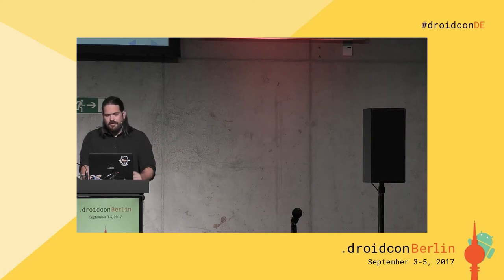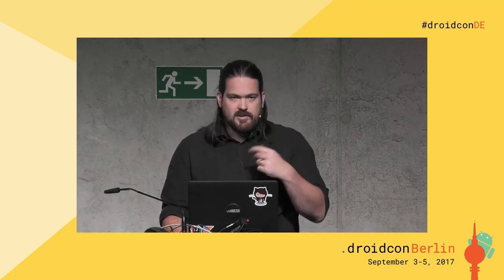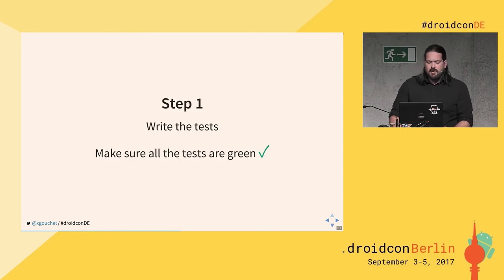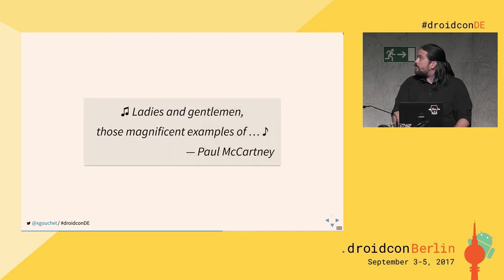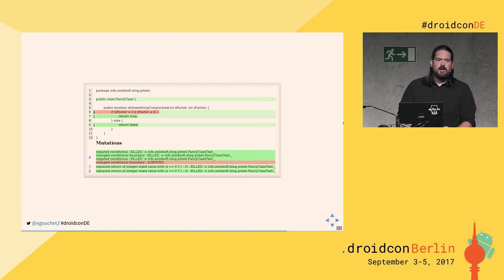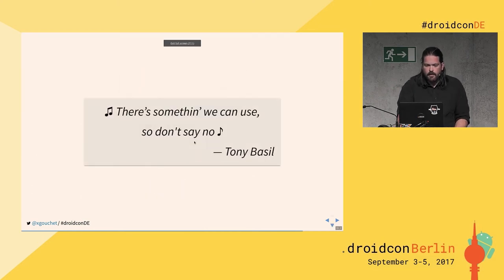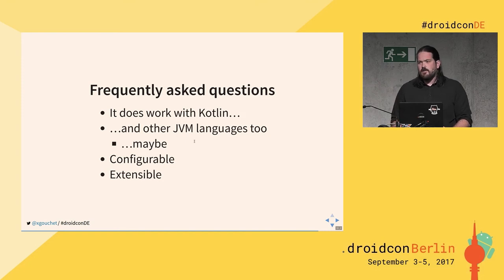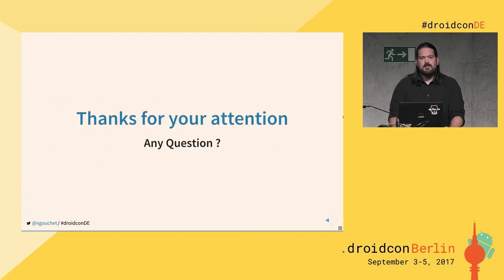droidconDE 2017: Xavier Gouchet - Genetically Modified Tests - DAY 1